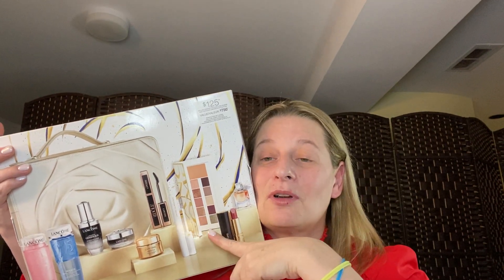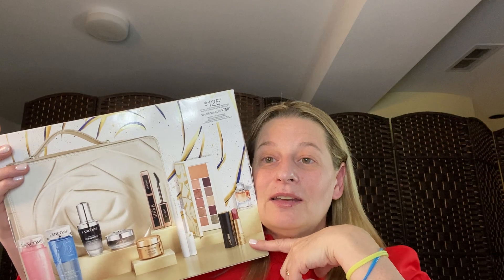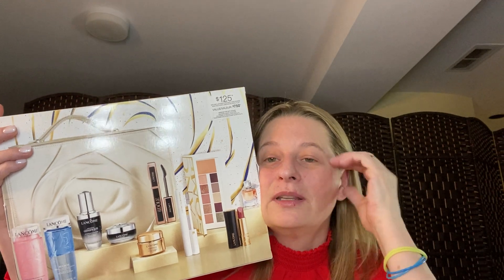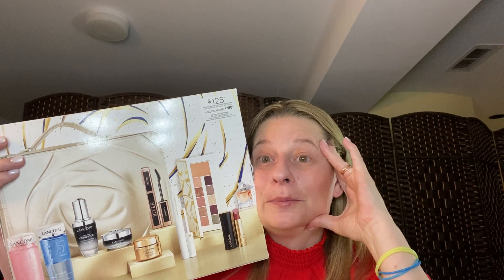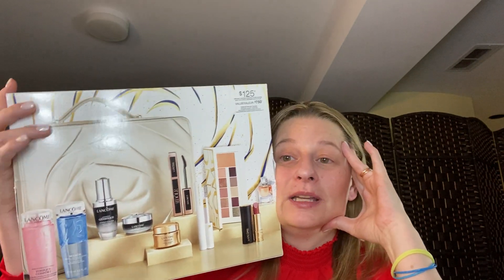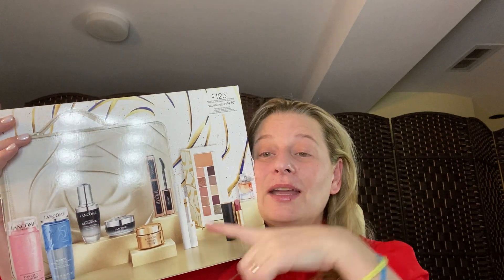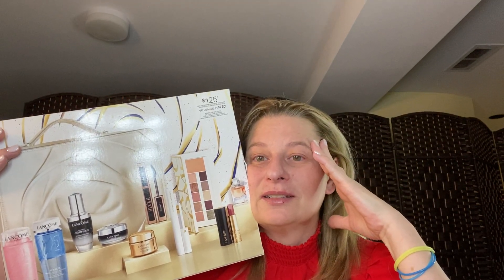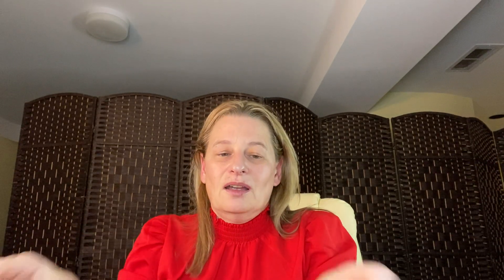Unboxing new Lancôme!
Join our Glam O Clock discord community too!